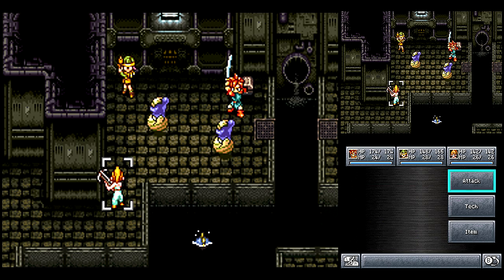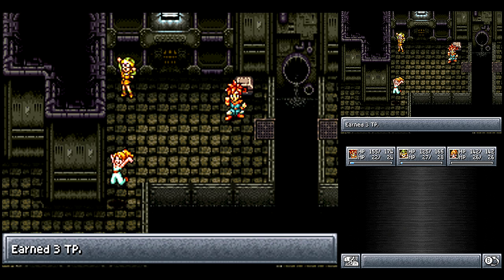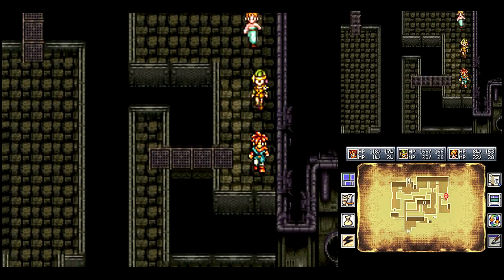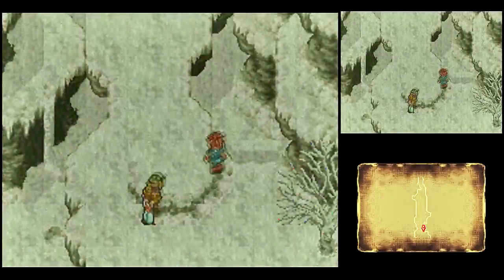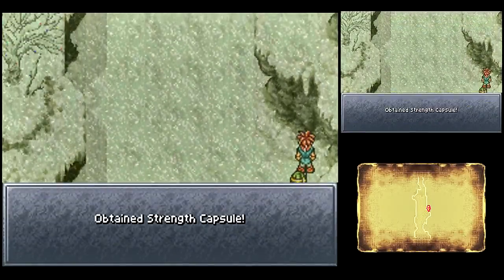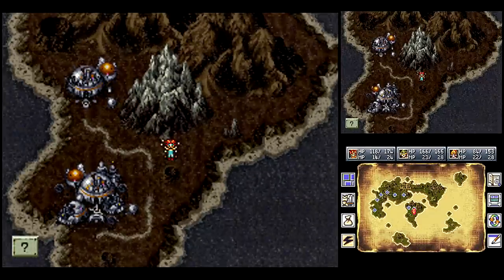Let's Preview Chrono Trigger DS - Tech Demo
Here's a preview of my upcoming Chrono Trigger DS LP.  I'm going over a couple setups for arranging the screens during the LP.

The main problem is the small size of the text, due to the original size of the DS screens.  I can upscale them as much as I can, but using my traditional 3-screen DS videos, the text does seem a little small with the DS battle commands.  However, even using the Classic battle command option, the text still seems too small to me, too.

I think it's just the nature of this version of the game, but if you have any opinions or suggestion on how to handle this, please let me know.